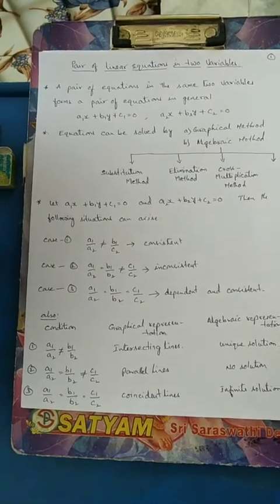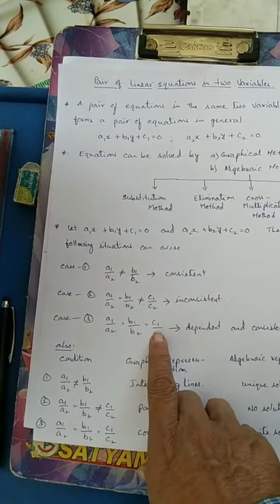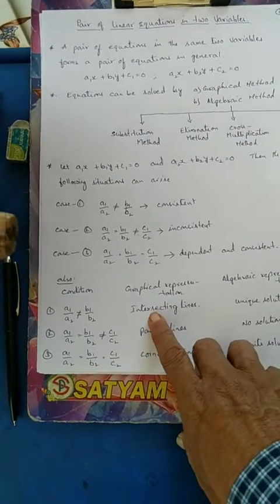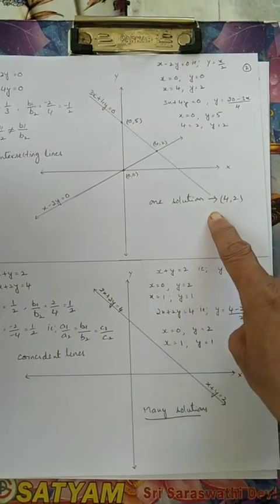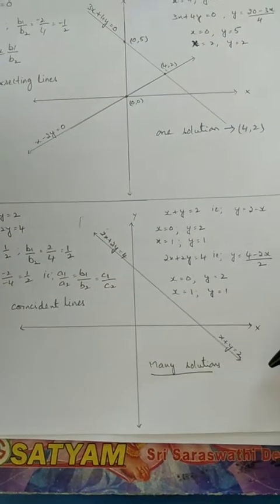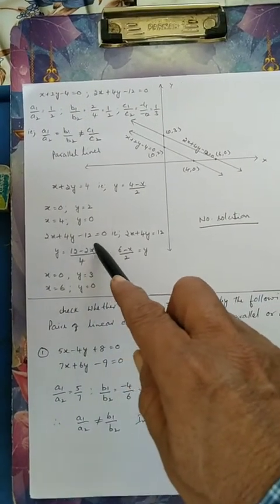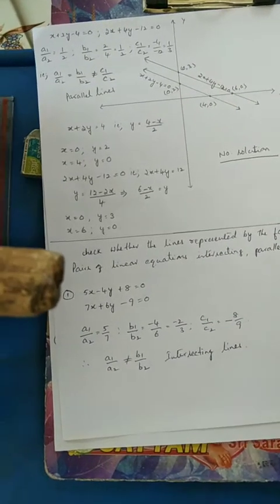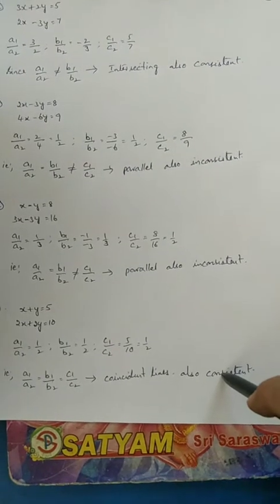10 Cbse maths .A pair of linear equations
A pair of linear equation